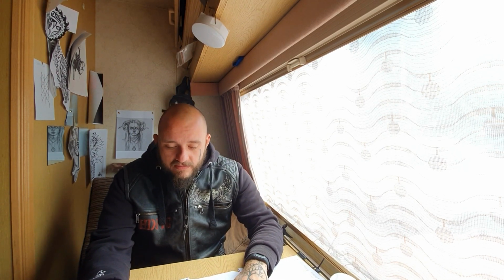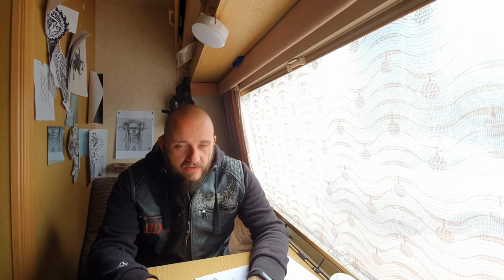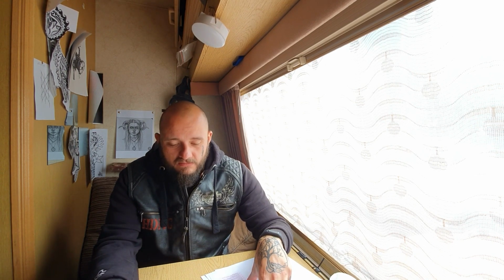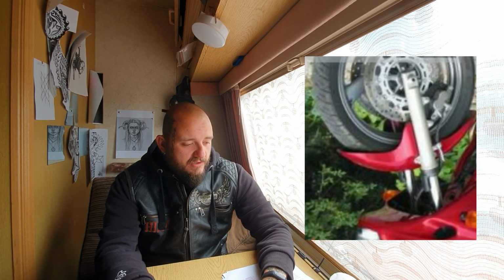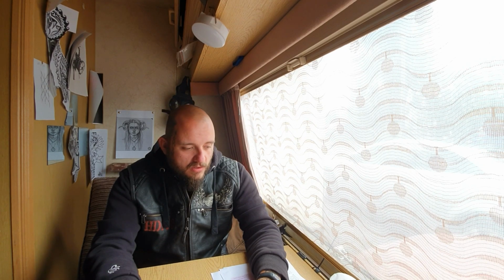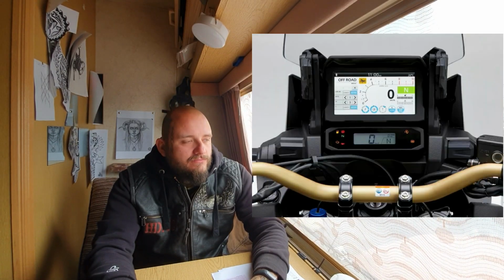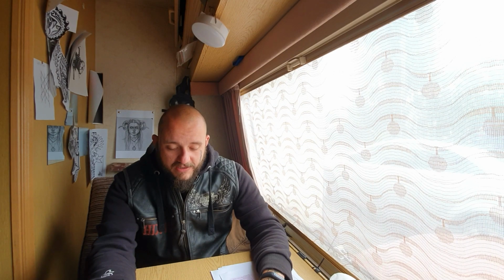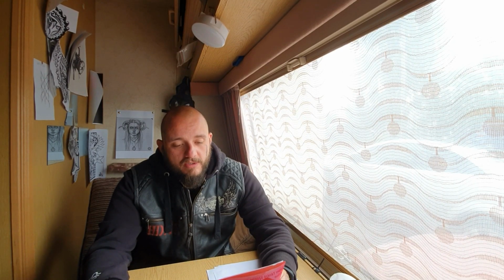Adventure bikes good for adventure?/02/Honda CRF Africa twin 2020/Yamaha XT super tenere 2020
Part 2 of my adventure bike rant haha